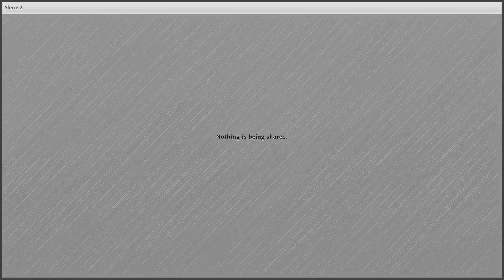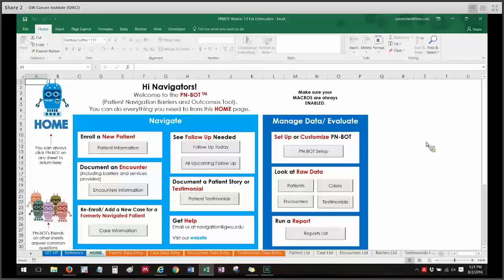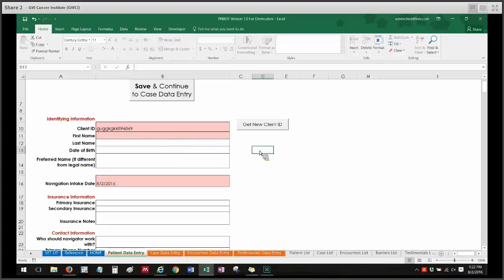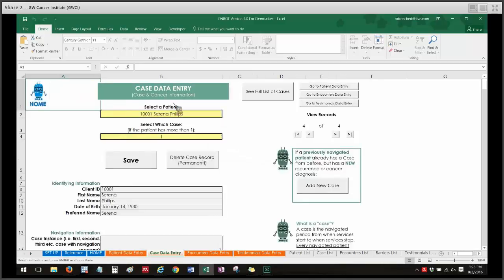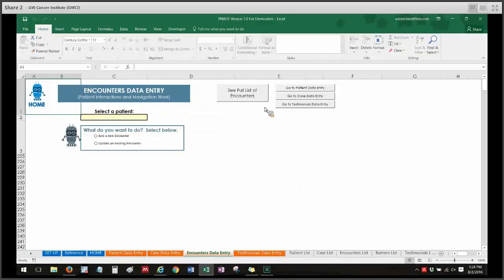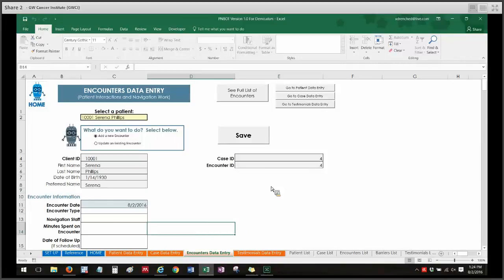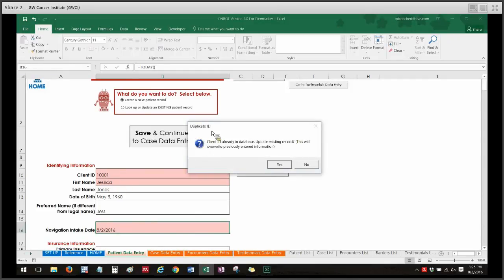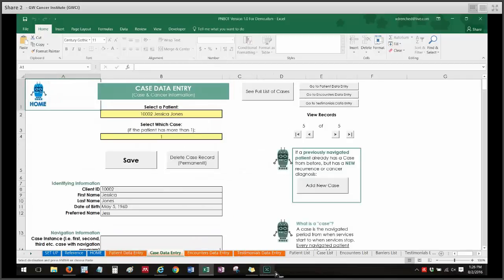Understanding and Using ID Numbers in PN-BOT